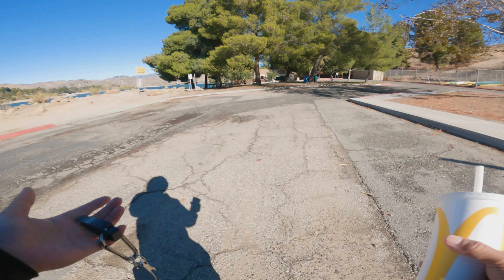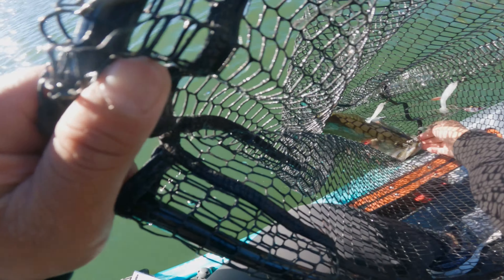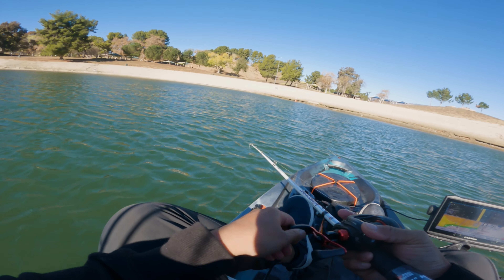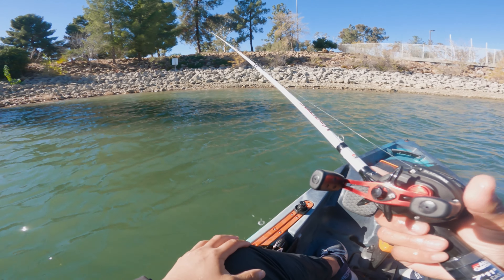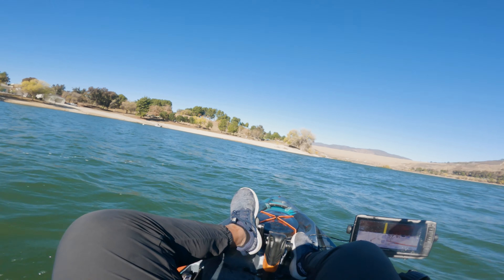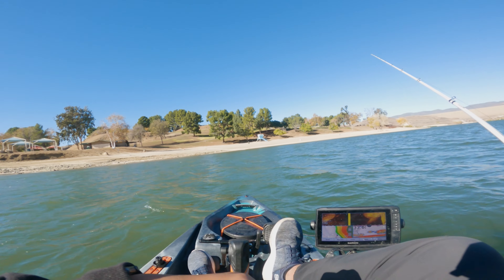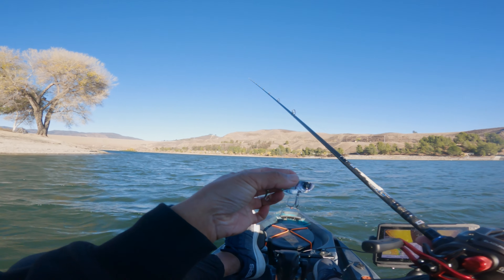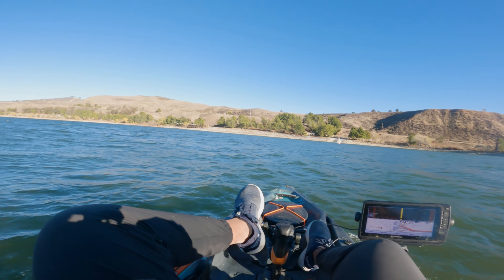winter kayak bass fishing is hard? (Castaic lagoon)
winter kayak bass fishing is hard? This could be your day at either a double digit bass or bass flurry you've never fished before. The bass are stacked during winter time and isn't really hard to find them. Try finding your classic slow sloping points and transitions and match the hatch, primarily size of forage: shad, bluegill, trout, or crawdads.

Baits I used -
Blade bait
Hooks - 3/0 mustad 3/16 jig jig hook